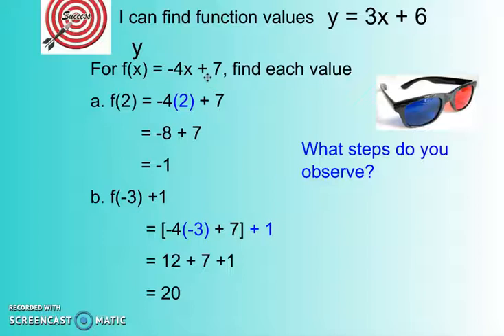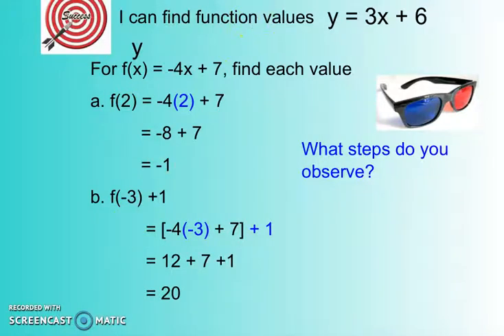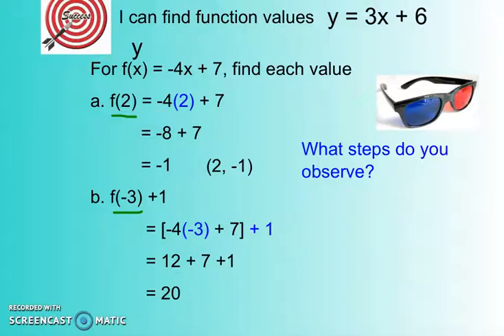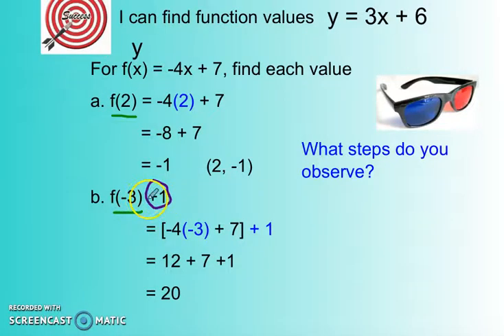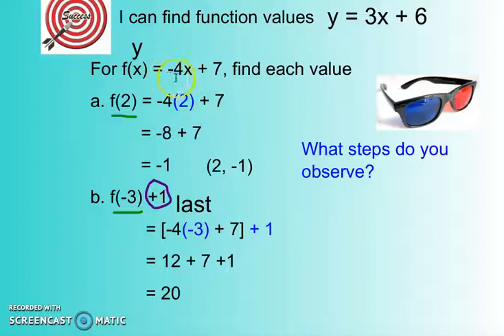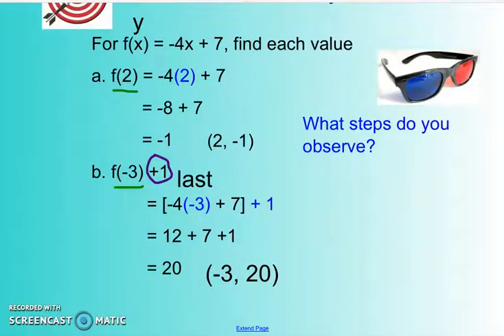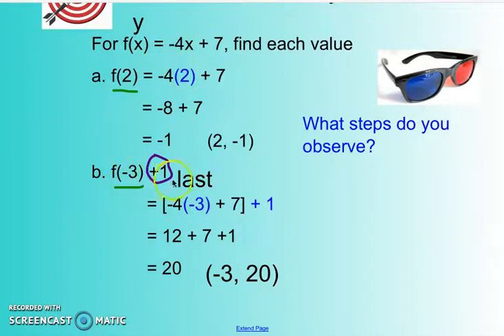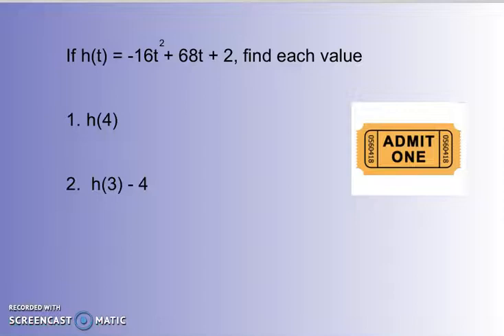Algebra 1-7B Functions